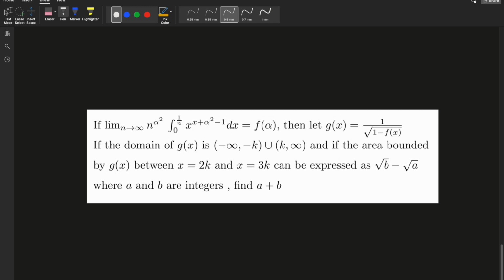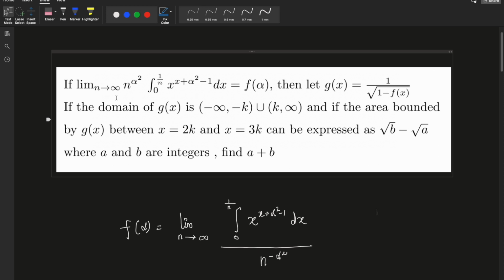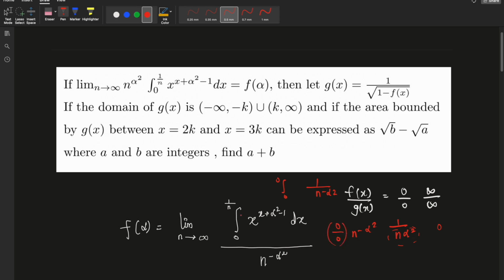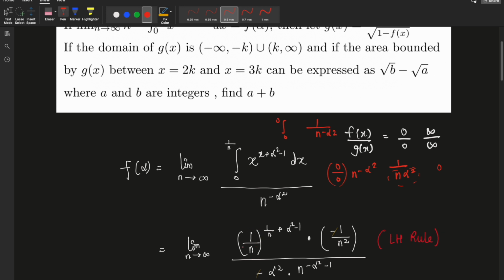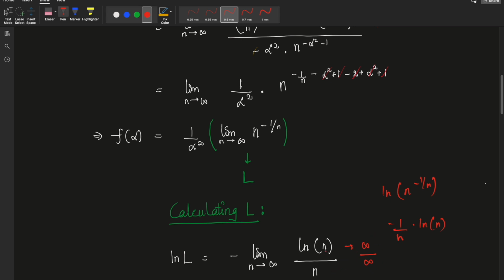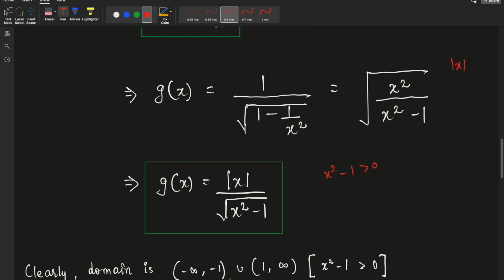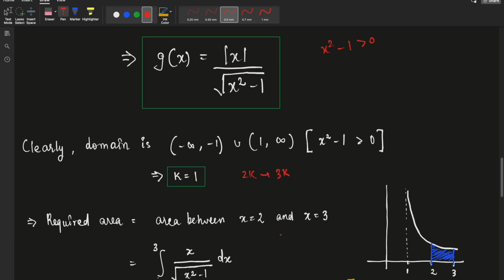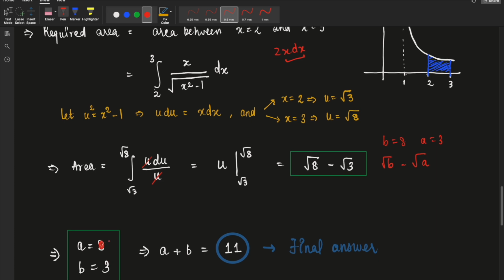Complete Calculus in One Problem (Again!)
This is a problem that covers almost entire Calculus, namely, Limits, Definite Integration, Differentiation, Functions and Area Under the Curve. Hope you will enjoy it.